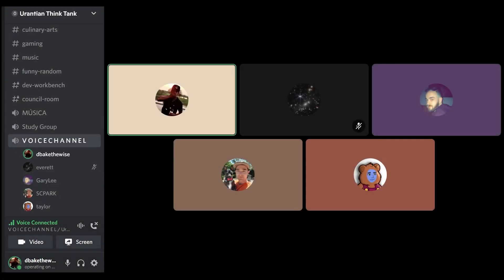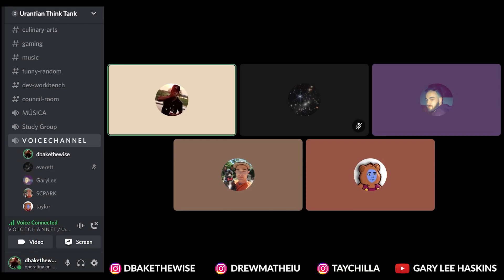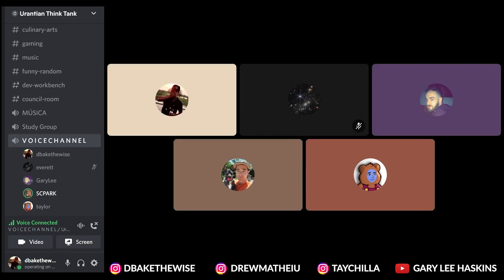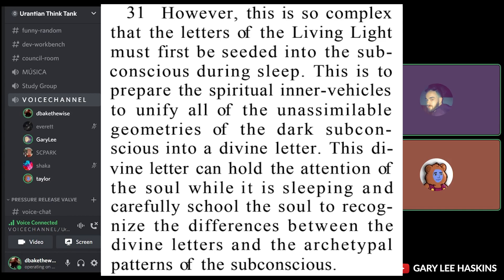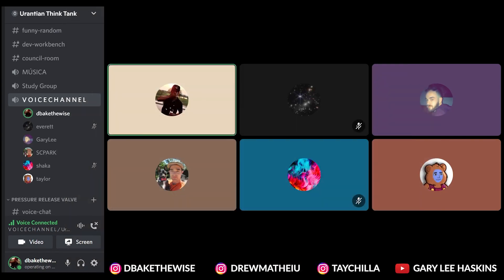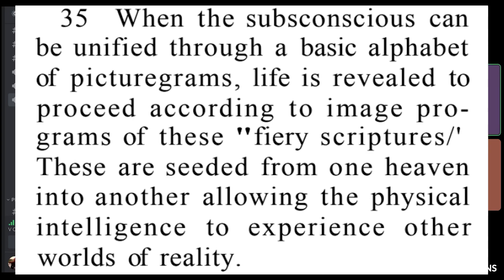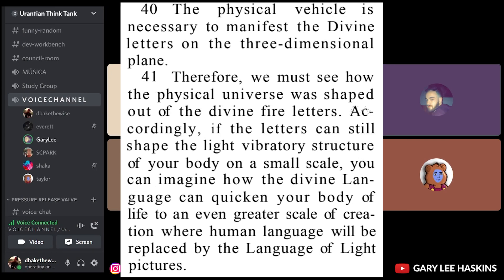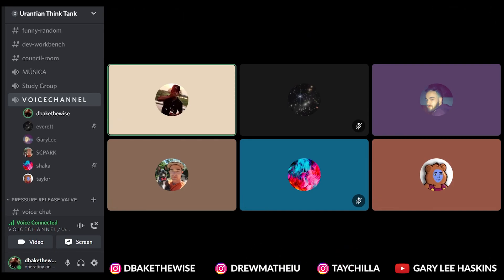The Keys of Enoch x Urantia Book Cross Comparative Analysis ∴ Forbidden Scrolls Ep2 (Key 2-0-7 Pt 2)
Thank you,  and much love to J.J. & Desiree Hurtak ❤️

Welcome to Episode 2 of Forbidden Scrolls!  We try our best to digest the most profound, controversial and obscure texts one can find on the Planet Earth.  Hope you guys can gain some insight and if you have any questions feel free to join the weekly voice chats in our Discord server here 👇🏾

The Keys of Enoch is a mysterious text written by triple Ph.D J.J. Hurtak who had an encounter with a Celestial Entity by the name of Enoch.  This Being transferred Hurtak to a Cosmic Gateway point near Orion where he met with another Celestial Entity by the name of Metatron.  Enoch & Metatron then proceeded to Reveal information to Hurtak about Science & History that is enough to provoke even the highest types of scholarly minds.

The Urantia Book is also another very compelling text that claims to be the "5th Epochal Revelation", a Cosmic Revelation authored by a Federation of Celestial Beings.  It speaks about our place in The Universe, life after death, and has the highest most detailed classification of Extraterrestrials  known to man.

The fact that they both of these texts align conceptually should be enough to make ANYONE triple take.

The Legacy ∴ is an Organization Dedicated to the Progress of The Human Family. Society is made of "Individuals," therefore we focus on helping "The Individual" Maximize & Achieve their Potential Mentally, Physically, & Spiritually.  The best way to do this is Together, as a Collective, Regardless of Race, Nation, Color or Creed.

We offer Mind-Body-Spirit Development Services & Leadership Consultation

Truth, Beauty & Righteousness ❤

Deadrick Baker II
Humble Servant
Founder
The Legacy ∴ Foundation For Human Progress